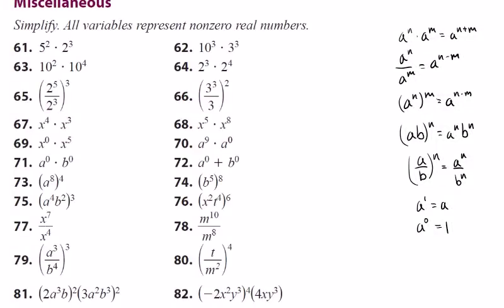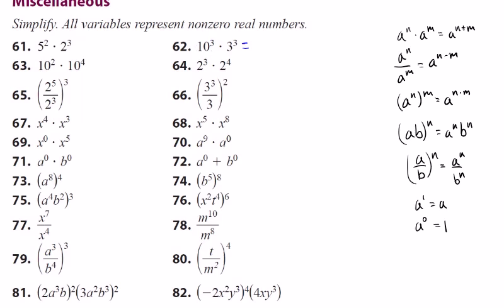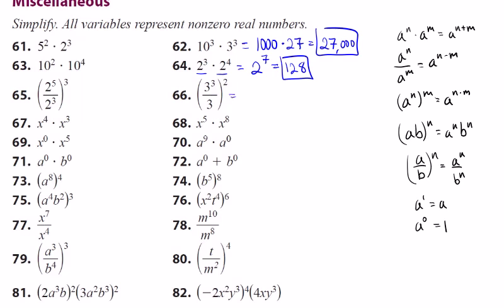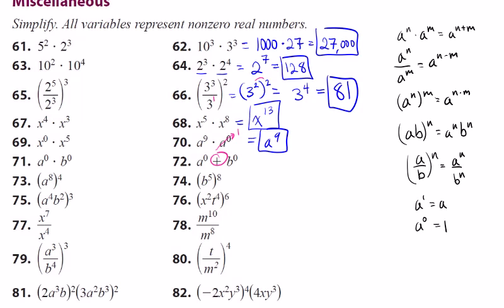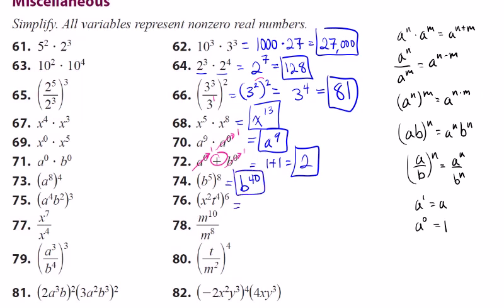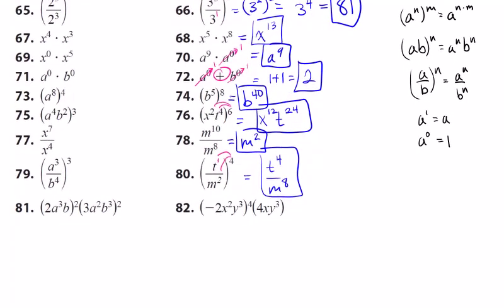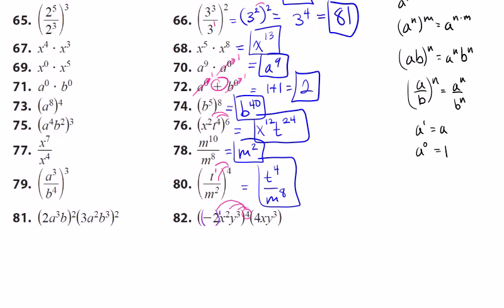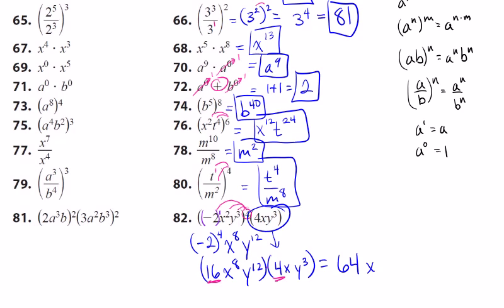M8 - 4.1 - Exponent Rules Part II - 3